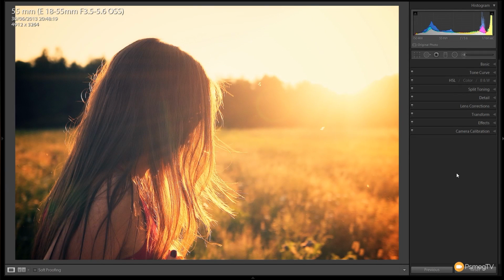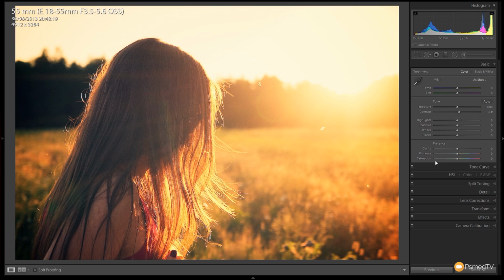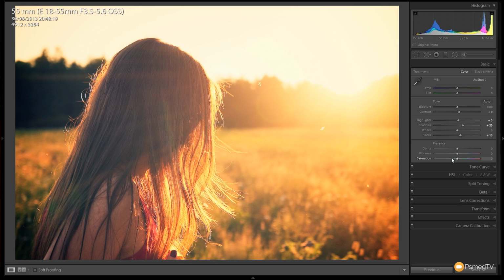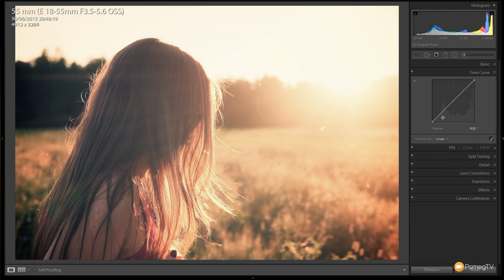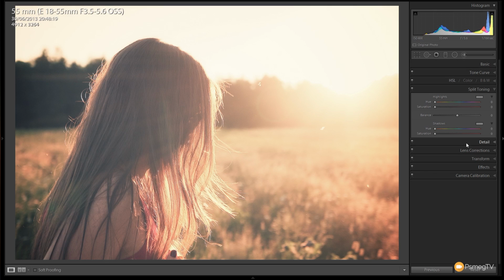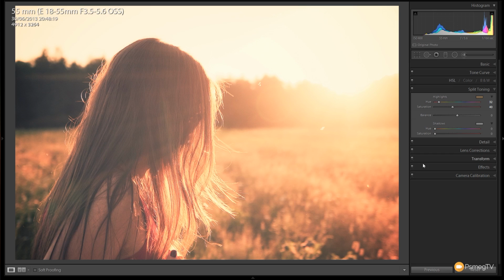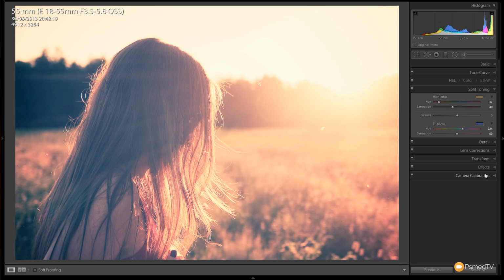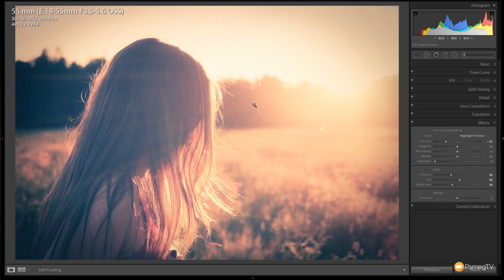Lightroom Tutorial & Free Preset: Pastel Colour Effect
Learn how to use Adobe Lightroom to create a soft pastel color effect to give your photographs a distinct style perfect for Instagram, Facebook and loads of other advertising purposes.

Don't have the time to edit each image? No problem, you can download our free Lightroom Preset and recreate the effect in 1 click!